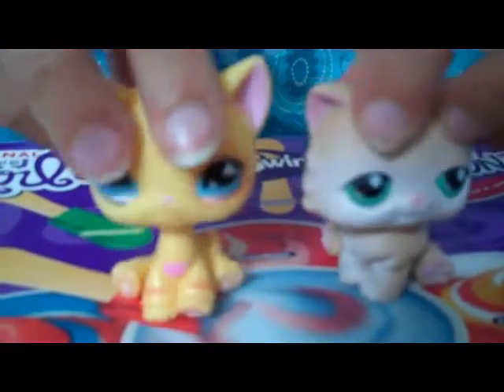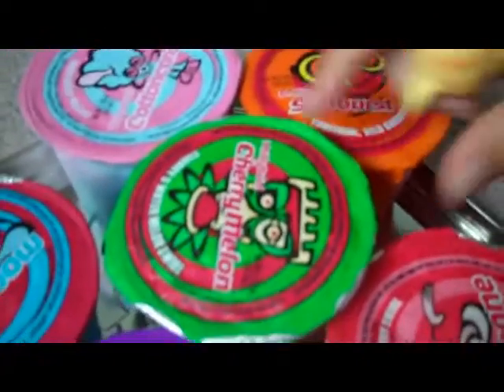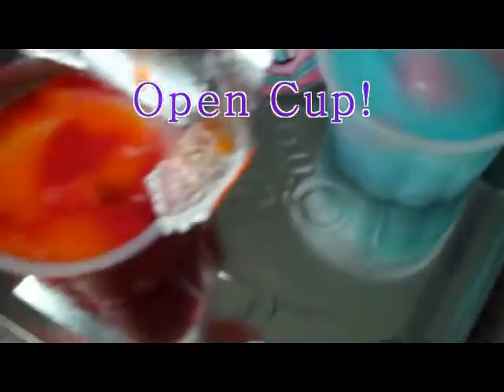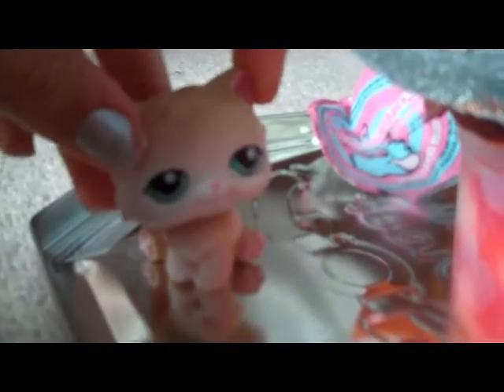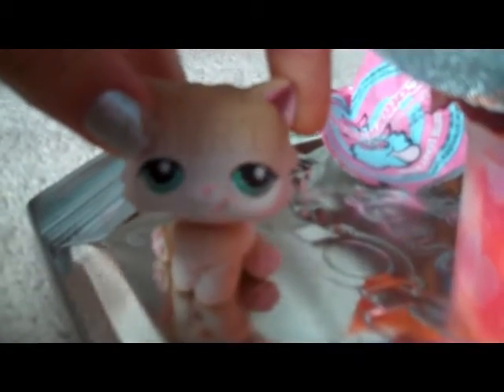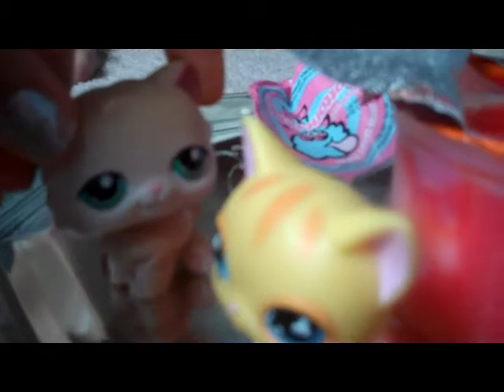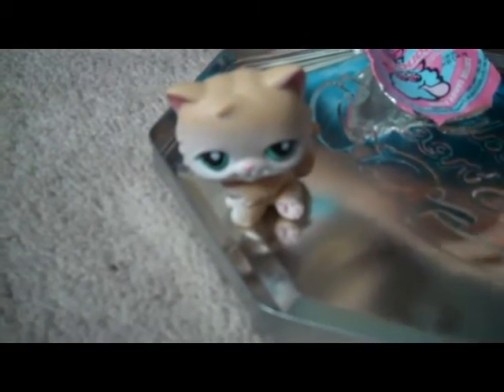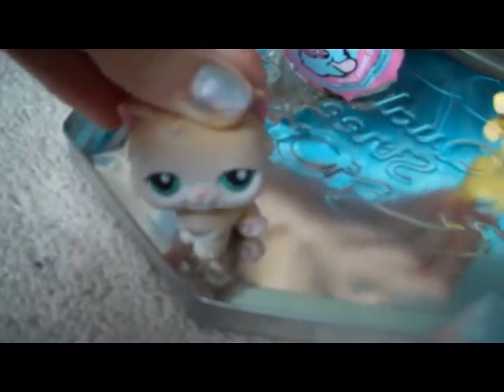Lps Review | Swirls Ice Cream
THIS IS YUMMY IN MY TUMMY WE ARE OBSESSED